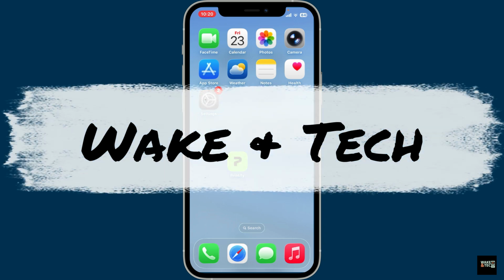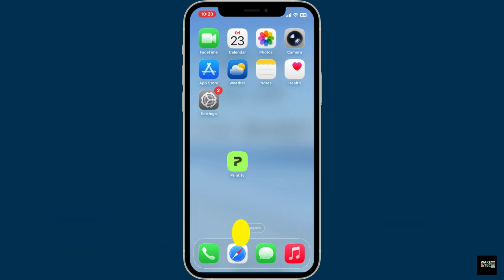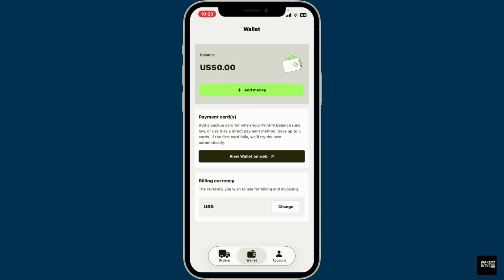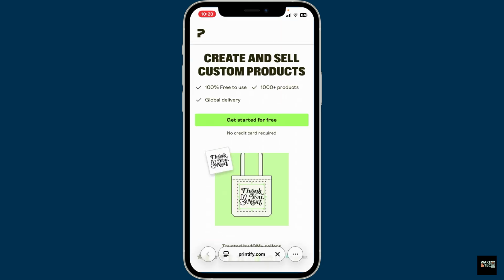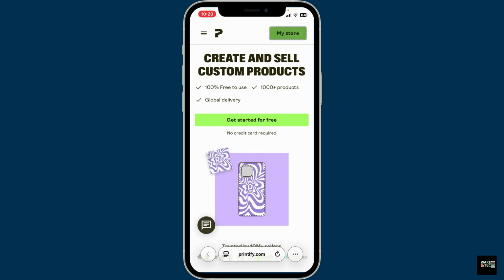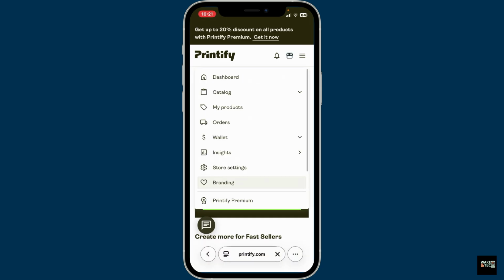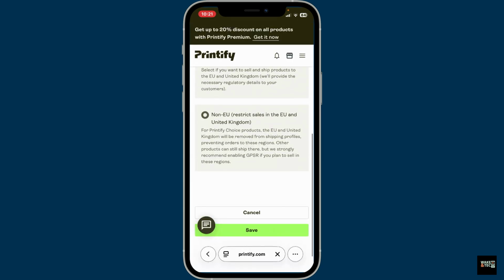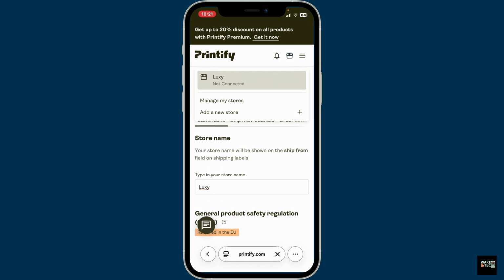How to Update Your Printify Store Name (2026)?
In this video, I’ll show you how to change your store name in Printify quickly and easily. Whether you’re rebranding, updating your store identity, or just want a new creative name, this tutorial walks you through the exact steps to update your Printify store name without any hassle.